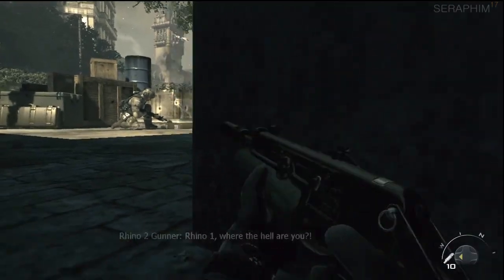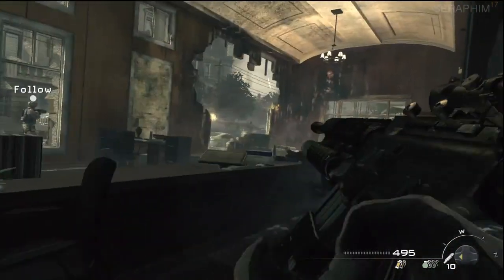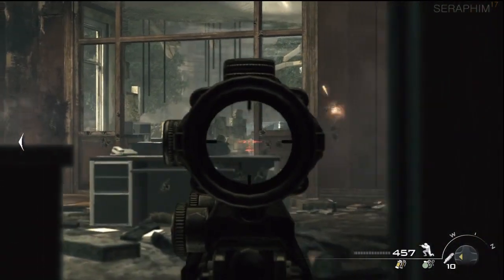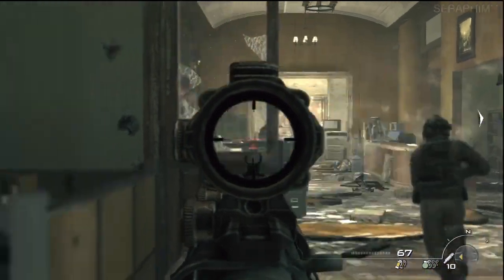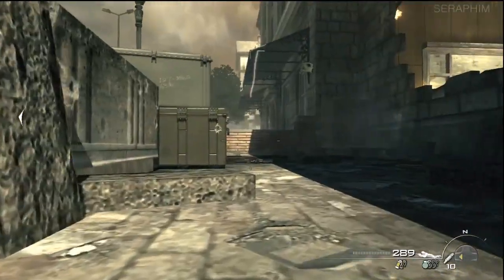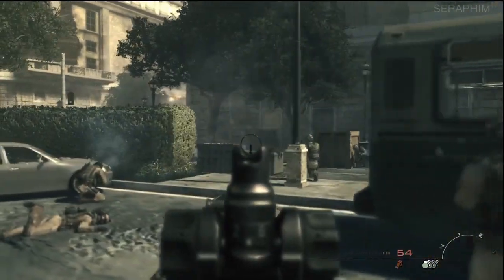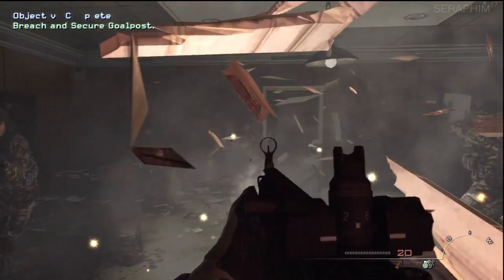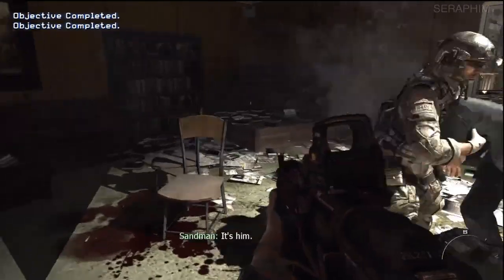Modern Warfare 3: Veteran Difficulty - Act II: Goalpost (2/2)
This is the next installment of the ever-popular Modern Warfare and once again Soap and Price are taxed with the job of stopping complete nuclear anarchy. This is a guide to the campaign on it's most punishing difficulty with my pearly tones over it to help, amuse, and enlighten.